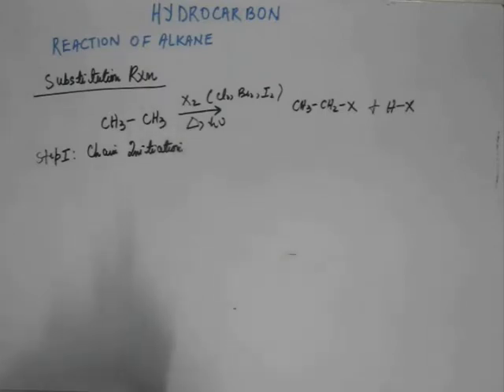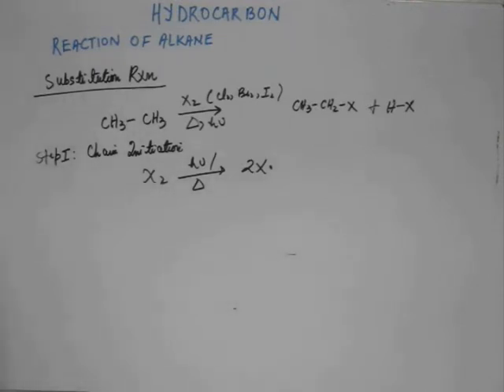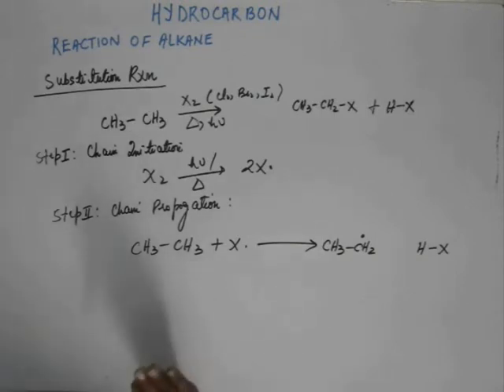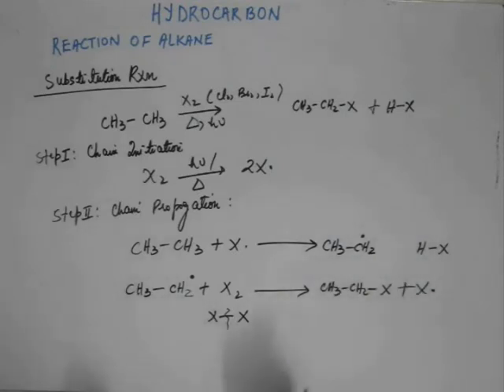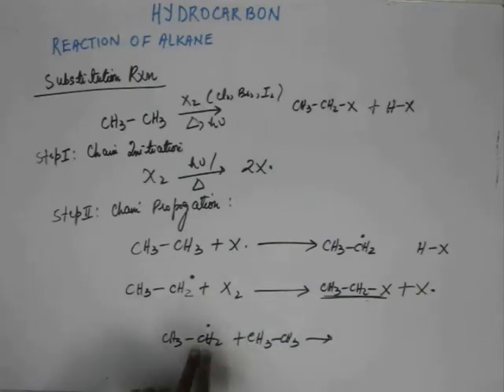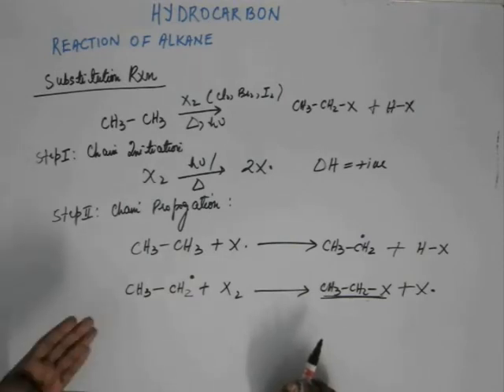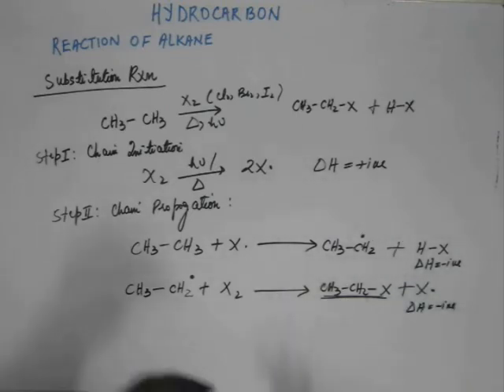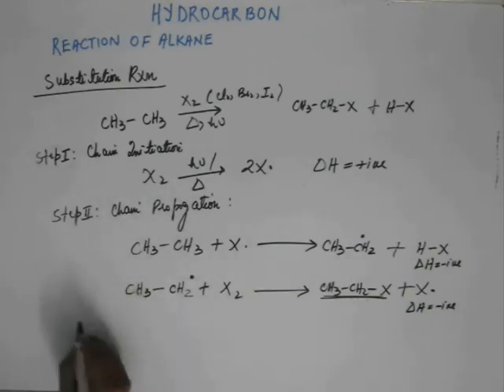Hydrocarbon, Lec 15 , Organic Chem IIT JEE ( Reaction of Alkane: Photo-halogenation continued..)